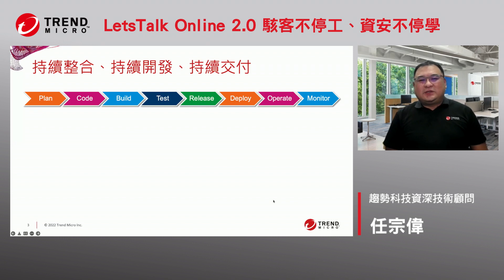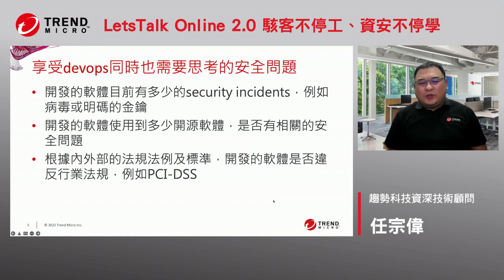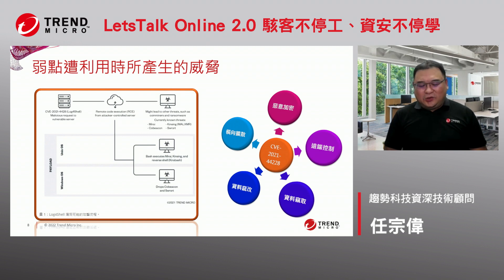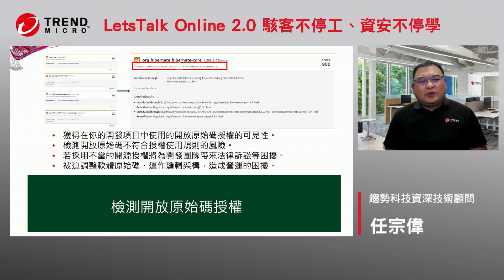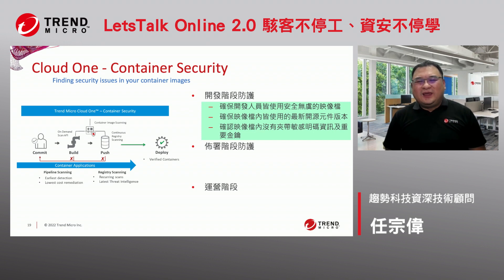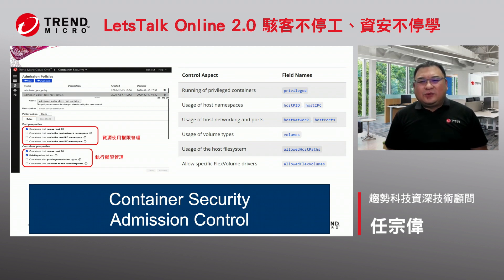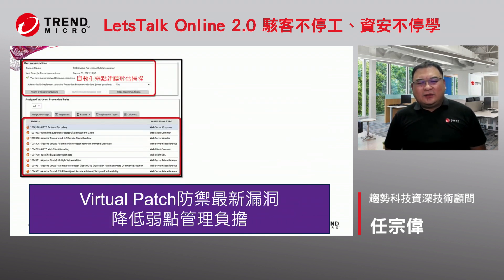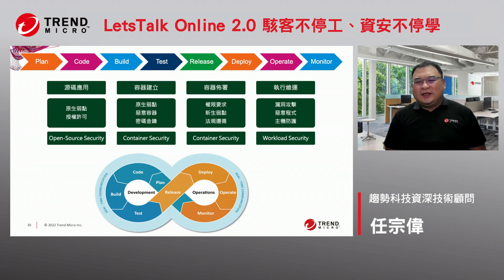開發流程安全防護 - LetsTalk Online2.0 駭客不停工，資安不停學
講者：趨勢科技資深技術顧問 任宗偉

DevOps 是近年興起的一種軟體開發概念，在流程中導入自動化，包含開發,測試及佈署,具有快速開發快速等優點。 程式開發流程已經發生了變化，但對安全的看法卻還在原地踏步是有極大的風險：眾多開源軟體，為了提高資源利用率和彈性擴充跨平台的容器環境，加上隨時要發佈新版本的情況下忽視安全問題。Trend Micro Cloud One 將滿足您在開發流程中的安全需求。

重點摘要
00:00 開發流程安全防護
03:31 DecOps優點
05:08 DevOps 同時要思考的安全問題
13:30 新環境新技術就要有新的資安思維-Trend Micro Cloud One
34:22 完整的DecSecOps 架構